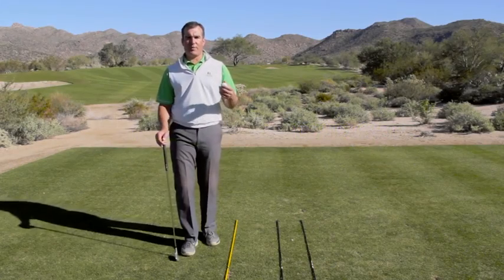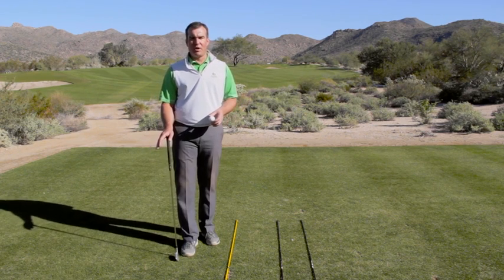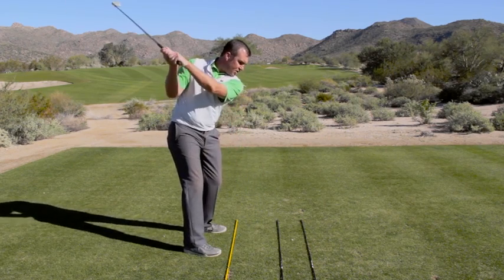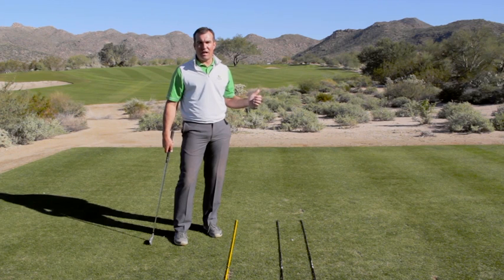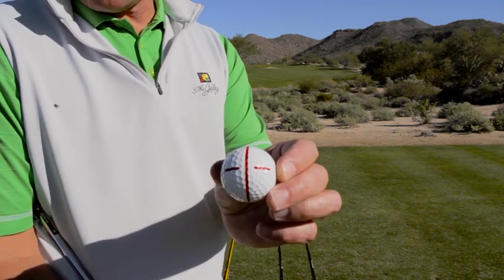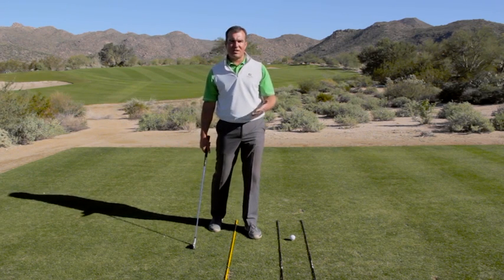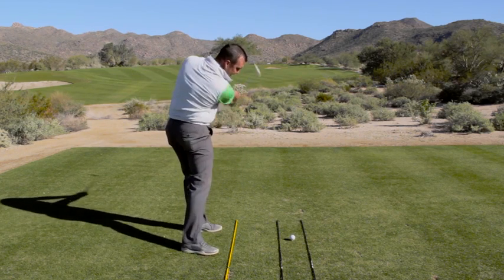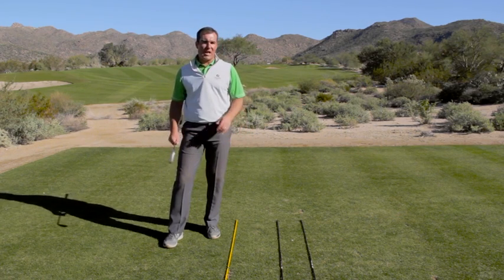Face First Golf Inside Quadrant for Downswing Path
When we talk about conquering your over the top downswing path, we’re really talking about how you want to deliver the club head to the golf ball. Since swinging over the top is swinging left of target, a great visual for swinging more from the inside on the downswing is to picture how to hit the inside of the ball. I recommend practicing it with a 6 or 7 iron and the ball on a tee because you want to make is as easy as possible when first learning it. Practicing into a net is ideal because there is not really any benefit to seeing ball flight in the early stages of learning downswing path.